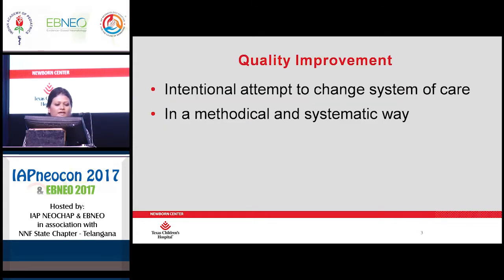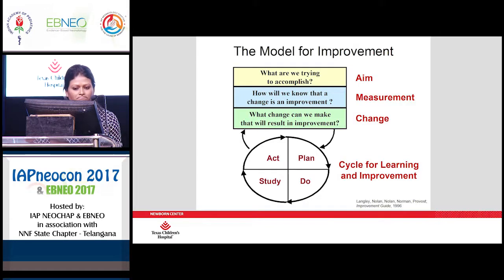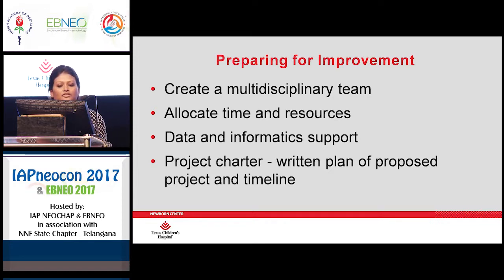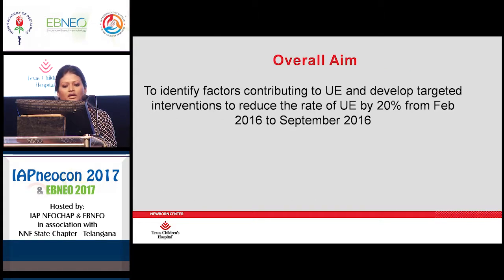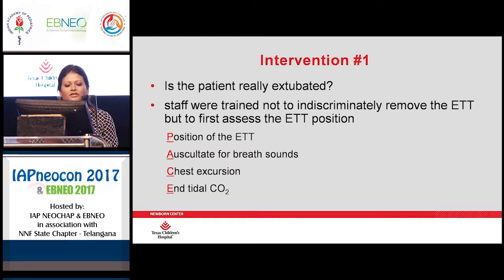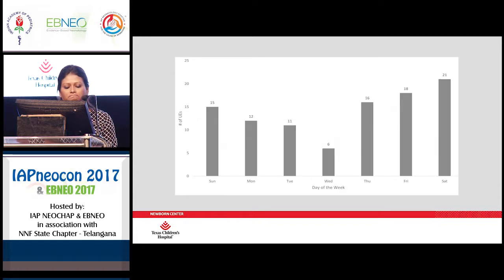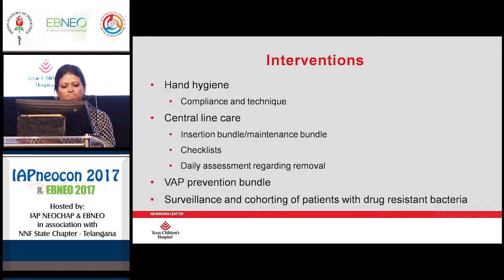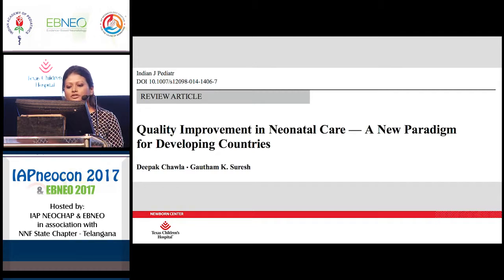QI for Research Rich or Research Poor Setting – Dr Lakshmi Katakam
This lecture was held in November 2017, at the 4th Evidence-Based Neonatology conference in Hyderabad, India.

The Society for Evidence-Based Neonatology (EBNEO) is a non-profit organisation with the vision that neonatal care should be firmly based on best available evidence.

In addition to the bi-annual conference, EBNEO publishes commentaries on published research. On Twitter, Facebook and Linkedin, EBNEO curates the best neonatology research.

Besides following the Society in social media, you can sign up for a membership on the EBNEO web site.